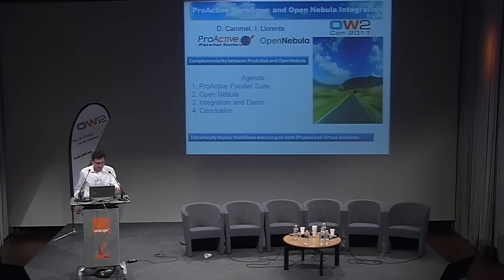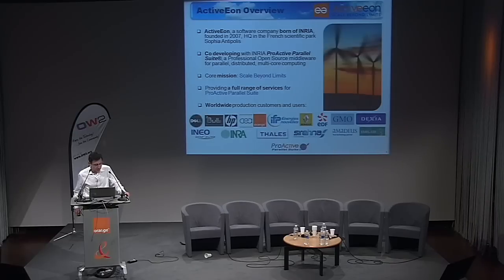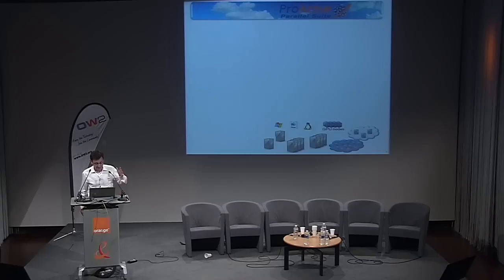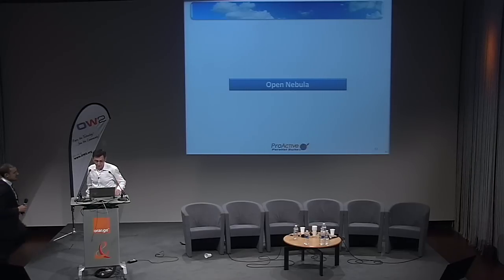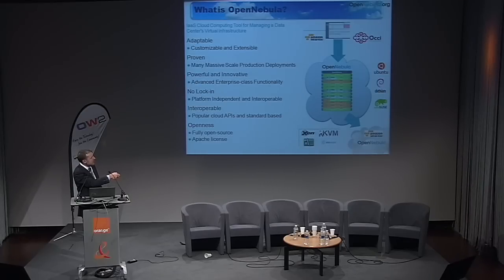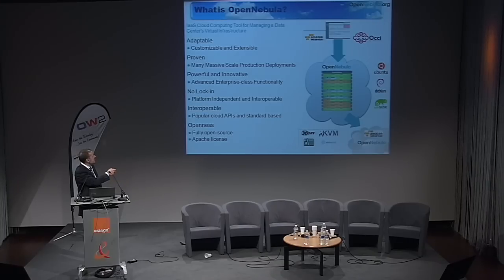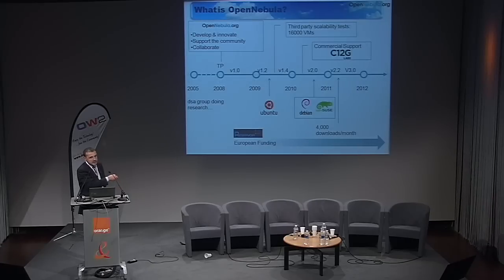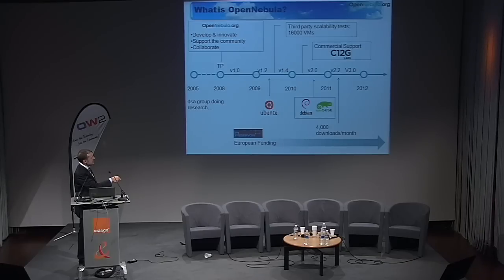OW2con ProActive Denis Caromel & Ignacio Llorente Part1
Speakers: Denis Caromel, ActiveEon & Ignacio llorente, OpenNebula
Abstract:ProActive Parallel Suite is an innovative Open Source solution (OW2) for acceleration and orchestration of applications, seamlessly integrated with the management of high-performance Clouds (Private and Public with bursting capabilities). ProActive platform features High-Performance Workflows and Application Parallelization, together with enterprise Scheduling and Orchestration coupled with the dynamic management of private Heterogeneous Grids and Clouds. With a ProActive platform, users tackle at once the acceleration and orchestration of all demanding enterprise applications, and the management of their own Enterprise Cloud.
OpenNebula is the most advanced, innovative open-source platform for on-premise IaaS cloud computing, offering a complete and comprehensive solution for the management of virtualized data centers to enable
private, public and hybrid (cloudbursting) clouds. OpenNebula offers unique features for cloud management and provides the integration capabilities that many enterprise IT shops need for internal cloud
adoption. OpenNebula is the result of more than five years of research and development in efficient and scalable management of virtual machines on large-scale distributed infrastructures in collaborationwith leading IT companies and in the context of flagship international projects in cloud computing.
This presentation will showcase the complementarity between ProActive and OpenNebula. A demonstration will feature the two solutions working hand-in-hand to dynamically deploy Workflows executing on both Physical and Virtual machines.
Overall, ProActive and OpenNebula, part of the OW2 OSCi initiative and contributing to the Compatible One project, have decided to further develop their complementarity and to strongly collaborate in order to deliver cutting-edge Cloud solutions based on the two main European assets for the Cloud.